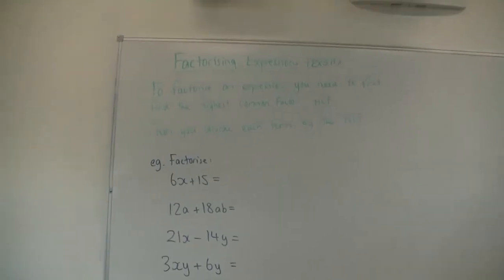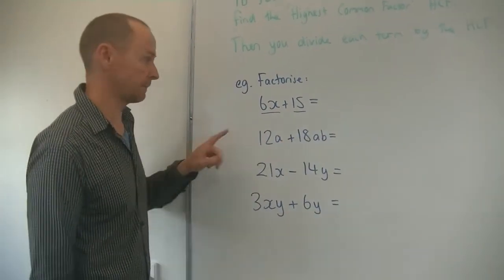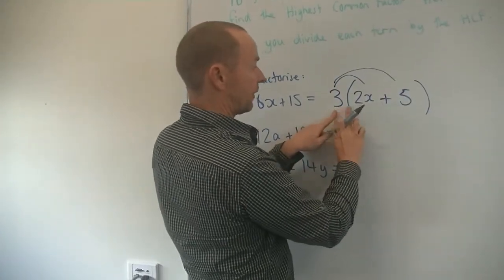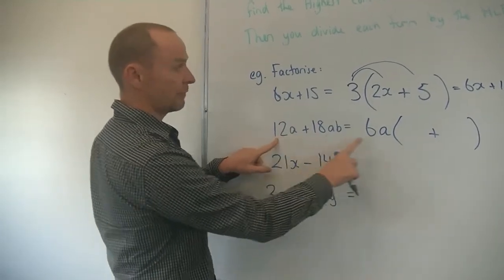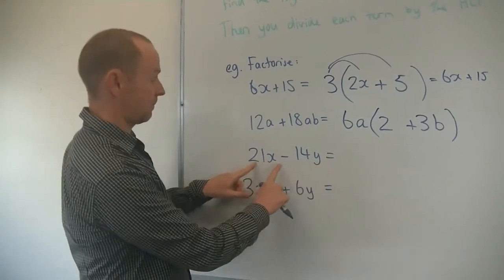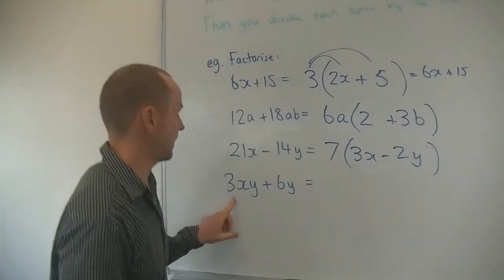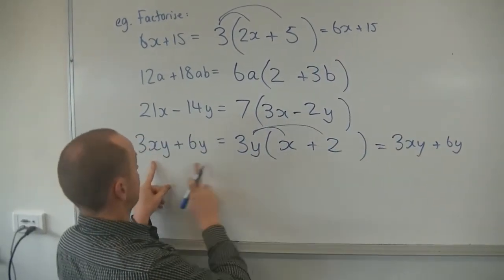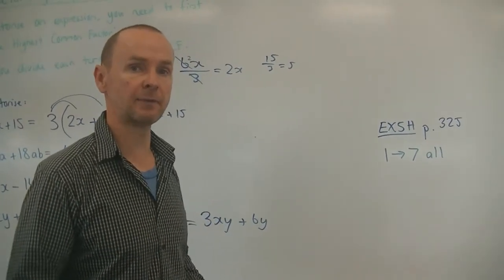Factorising Ex 5H Year 8 Maths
Factorising
Ex 5H
Cambridge textbook
Year 8 Maths
Mr Barclay